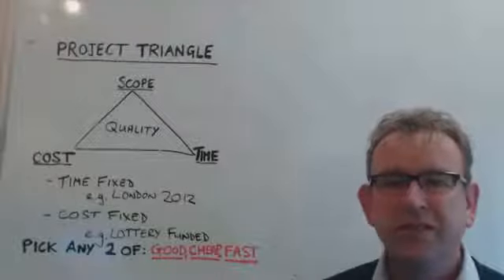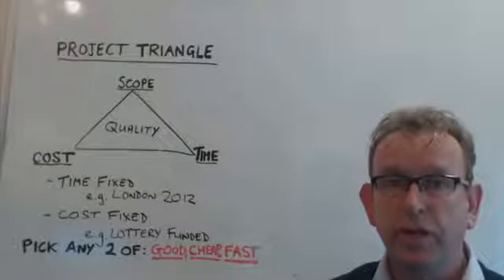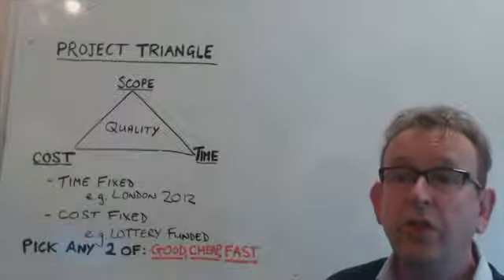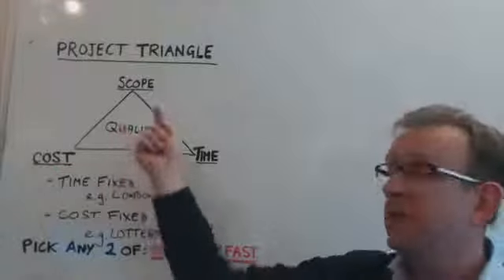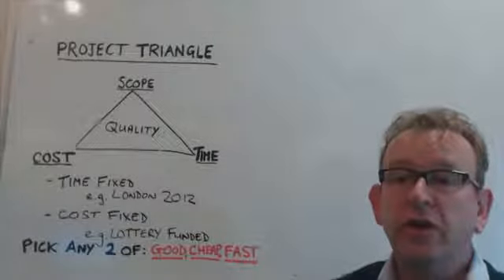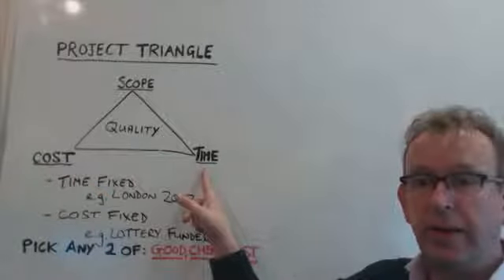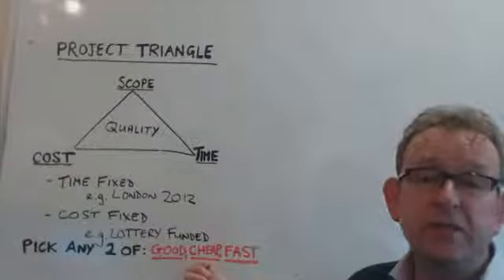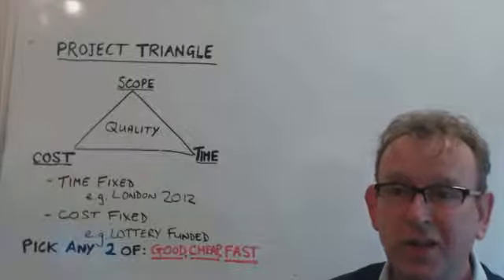Project Triangle Strategy – The Project Management Triangle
In this video, founder and director of Knowledge Train, Simon Buehring, walks us through the ‘project management triangle.’

This relatively simple idea states that the quality of a project is limited by 3 variables: Cost, time, and scope. Additionally, changes made to one must also affect others.

There are two types of relationships in the project triangle:
• The first is the relationship between scope and the two other project variables.
• The second is the relationship between time and cost.

These two relationships cannot be changed. Changing one variable will always cause a corresponding change in the other two points on the triangle. This is why the project triangle is often called the ‘iron triangle of triple constraints’ or the ‘iron triangle of project management.’

This model is also a useful way of figuring out how project managers can better achieve their goals. Changes aren’t always forced by external factors beyond our control. Sometimes we can make the decision to shorten development or lower costs. In this case, the project management triangle can quickly tell us what we need to do to achieve the desired outcome.

If you’d like to learn more about the project management triangle, make sure to see our online project management courses by clicking:

If project management training piques your interest, take a moment to explore this list of courses:

Expand your knowledge of PRINCE2 along the way by clicking here for additional insights:

Knowledge Train helps organizations improve their capacity to manage projects through high-quality training solutions. We’ve helped tens of thousands of candidates learn to manage projects, programmes, portfolios, and change initiatives.